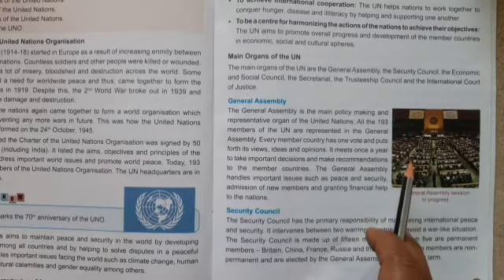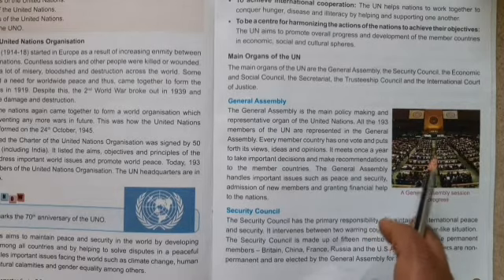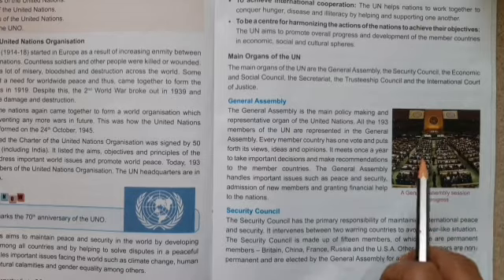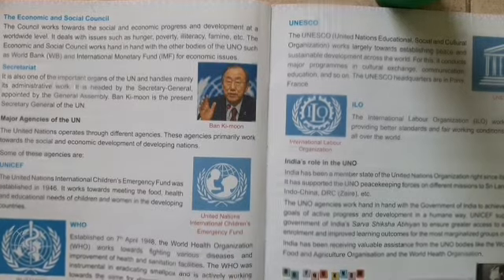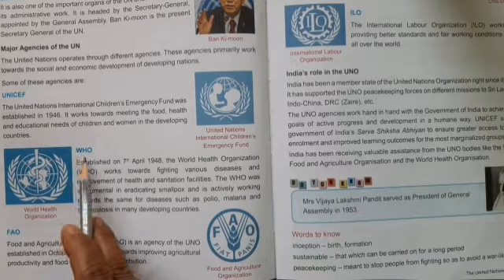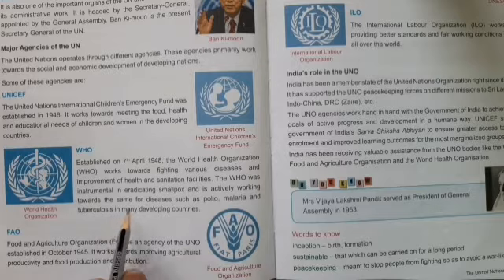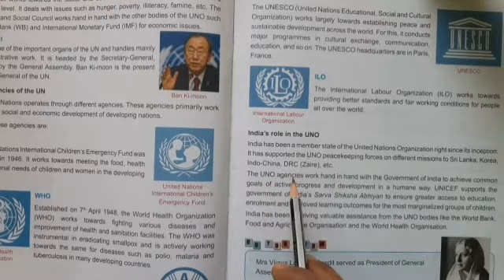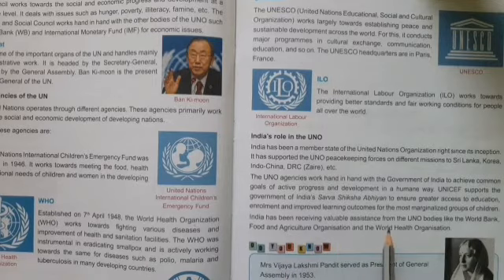5th std,subject sst,Topic 14.The United Nations Organization( v16)27/3/2021